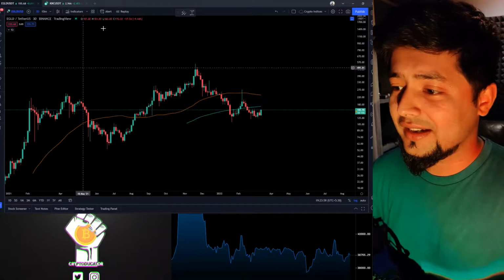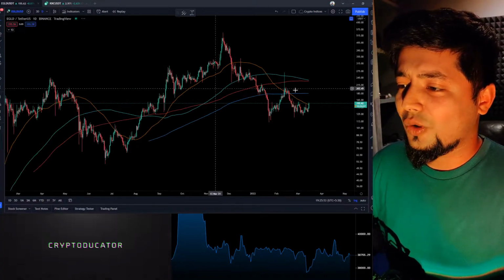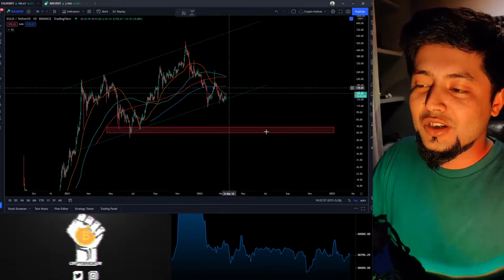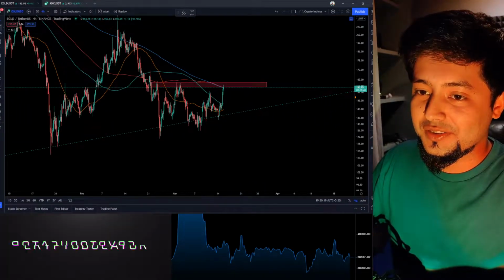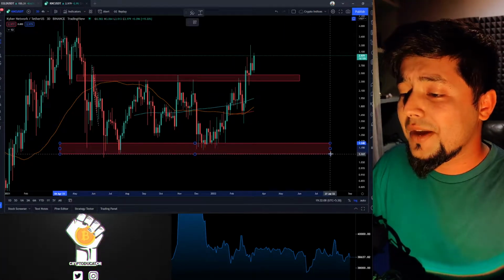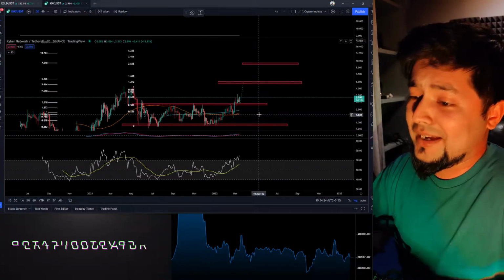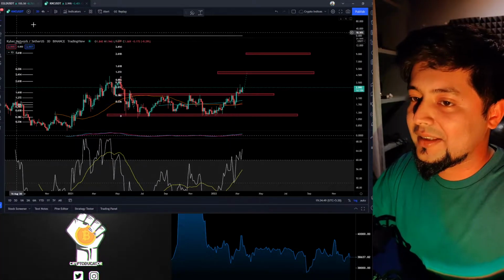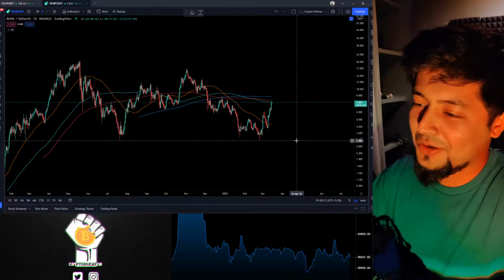EGLD to $1000 KNC to $9 RUNE to $20 | BEST FTX ALTCOINS for 2022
This is a comprehensive In-Depth technical analysis on EGLD, KNC and RUNE for the weeks and months to come!

In This Video :
1. Intro - 00:00
2. EGLD Comprehensive TA - 00:25
3. KNC Massive Uptrend! - 07:56
4. RUNE Breakout! - 13:04

BTC : 3LYETLfbyXun63BJWAUQoAsuX5n27KLTtn
ETH : 0x568aB5134eDC1C4E3be0c21Ea93e5d1D9C053A36
USDT(TRC20) : TChzHmpsqwmwzioQnY6TMyXJ8EpMxKKm79
SOL : 2EWLhBVaWoKC1E3EtTZa5wSAkhhrGH2kcGHefL7wDXQJ

Hedge your ETH exposure at the industry standard exchange :
BTC : 3LYETLfbyXun63BJWAUQoAsuX5n27KLTtn
ETH : 0x568aB5134eDC1C4E3be0c21Ea93e5d1D9C053A36
USDT(TRC20) : TChzHmpsqwmwzioQnY6TMyXJ8EpMxKKm79
SOL : 2EWLhBVaWoKC1E3EtTZa5wSAkhhrGH2kcGHefL7wDXQJ

ftx altcoins 2022 ftx trading egld FTX
egld egold egldbtc egldusd egldusdt egld ftx egld analysis egld blockchain egld price action analysis egld crypto egld to the moon rune to moon runebtc runeusdt runeeth rune coin knc moon kncusd knc analysis kncusd analysis knc ftx analysis ftx trading trade on ftx ftx altcoins ftx long short ftx trader

bitcoin analysis crypto analysis solana analysis ethereum analysis crypto technical analysis crypto daily analysis crypto technical charts technical chart pattern crypto